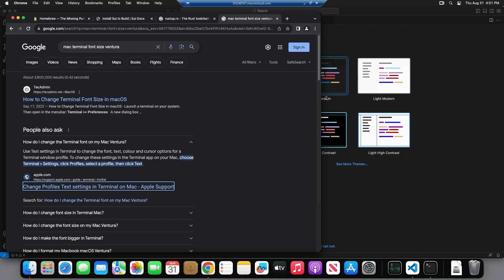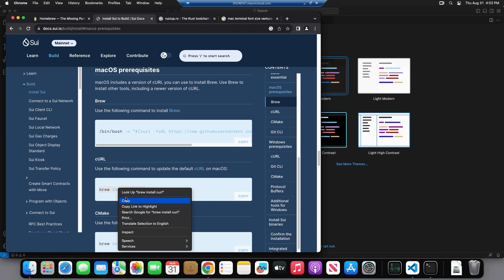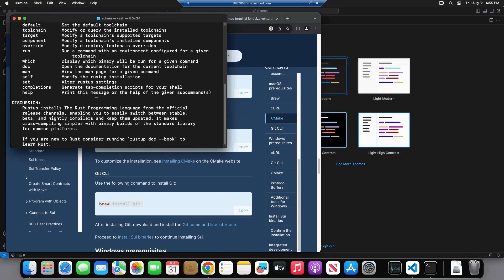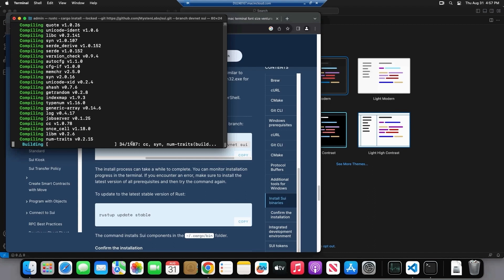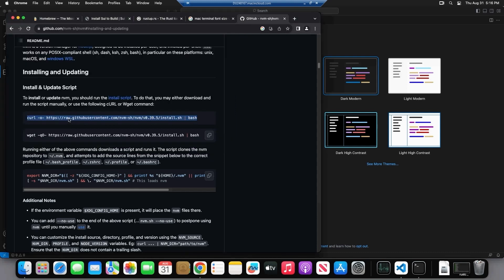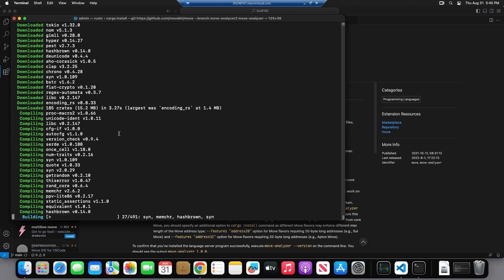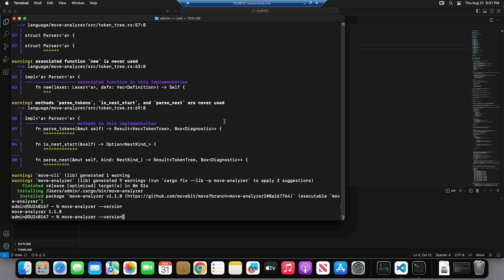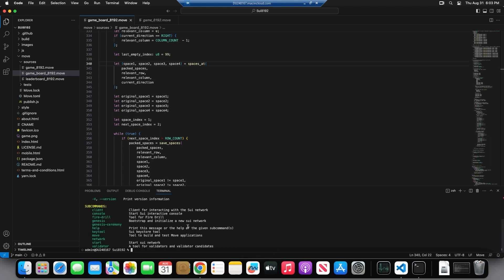Install Sui on MacOS - Sui Fullstack Tutorial #2.a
This video goes over how to install the Sui CLI on Mac OS.

2. Use Brew to install curl, cmake, git (e.x. `brew install curl`)
3. Install Rust: `curl --proto '=https' --tlsv1.2 -sSf | sh`
4. Install Sui CLI: `cargo install --locked --git --branch devnet sui`
5. and run the latest version of the install command in the README, should look something like: `curl -o | bash`
6. Install node: `nvm use --lts`
7. Install Move-Analyzer: `cargo install --git move-analyzer --branch sui-move --features "address32"`
8. If move-analyzer does not work the first time, try editing "Move-analyzer.Server.Path" in VSCode settings, change it to the result of "which move-analyzer"